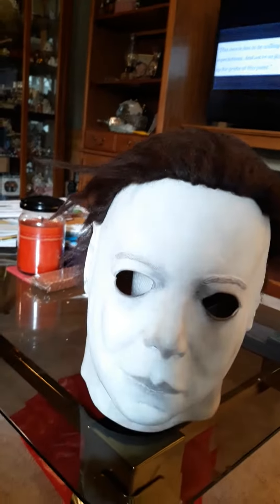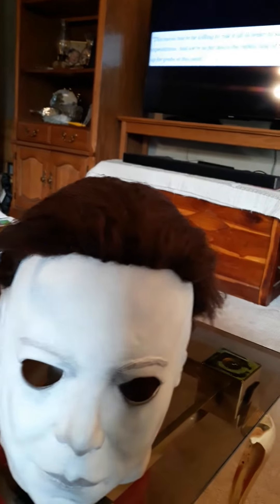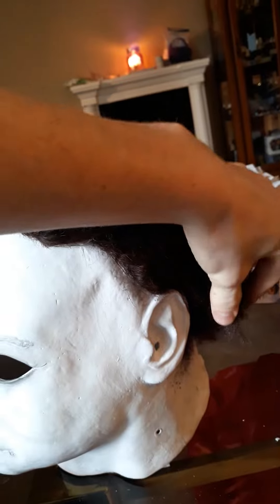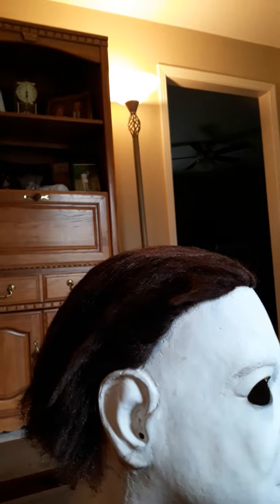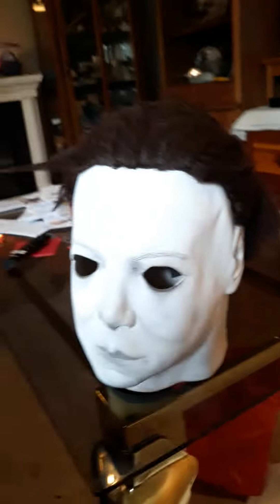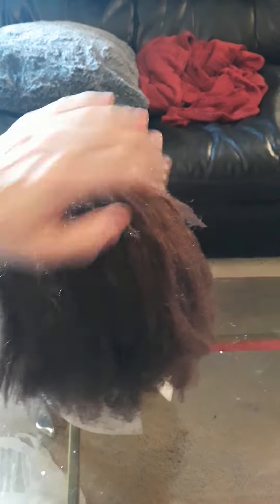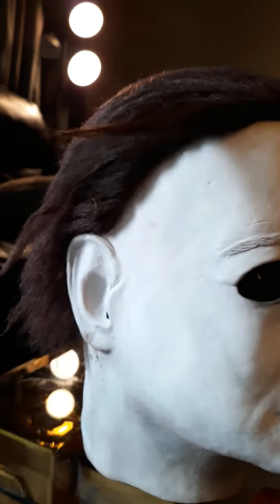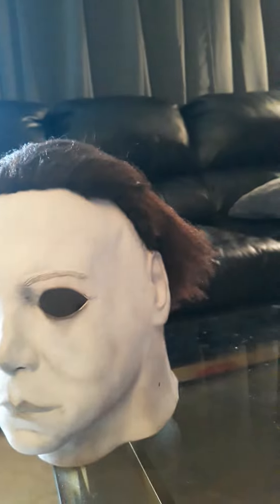h1 Michael Myers mask project part 2 final pics will be on social media in description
this is my H1 Michael Myers mask that I worked on the hair final product pictures can be found on Facebook and Instagram @caseychaseporter